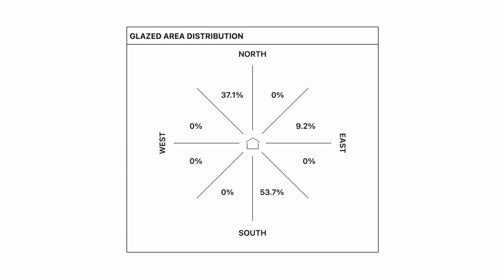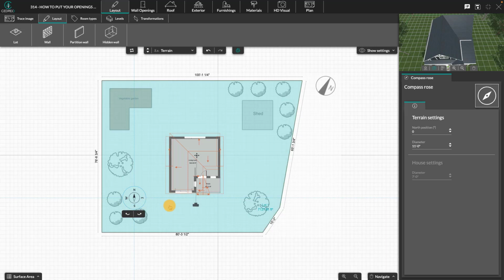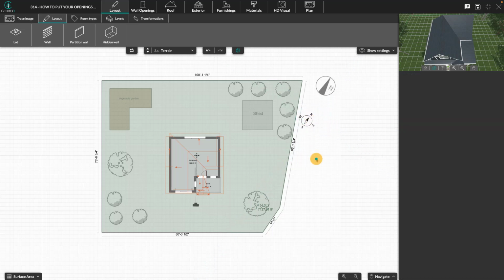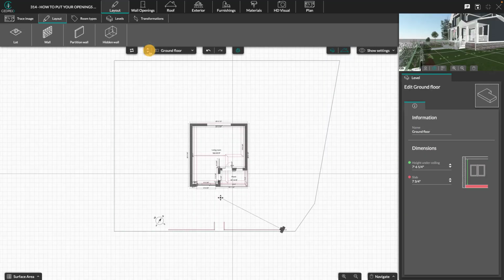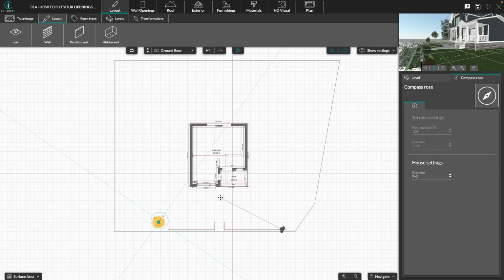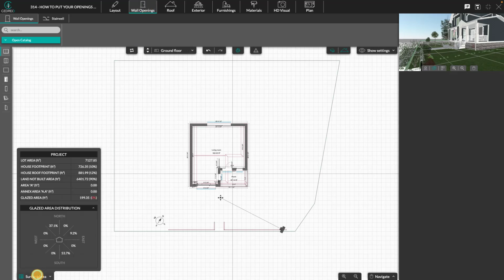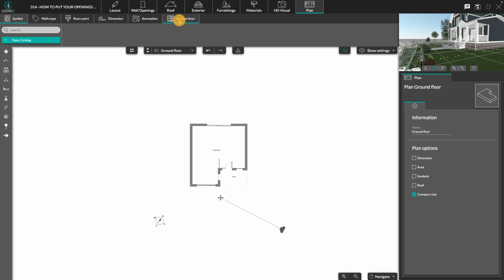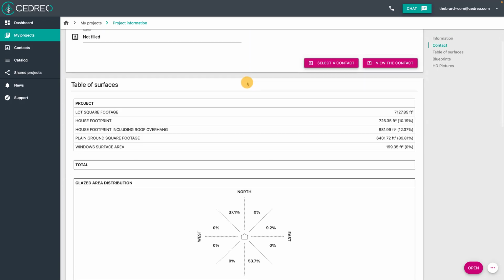[Cedreo Tutorial] How to Put your Openings by Considering the Sun Orientation?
The location of glazed area is not to be taken lightly if you want to optimize the energy performance of your home projects. Take it easy with Cedreo! Once your compass is positioned on the terrain level, an indicator of the distribution of glazed surfaces is updated automatically, even if you rotate the house.